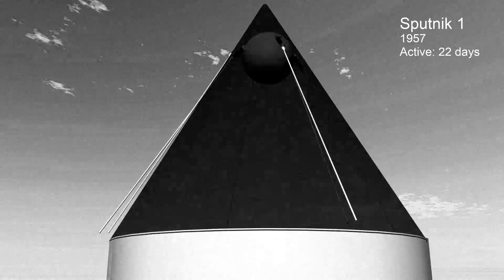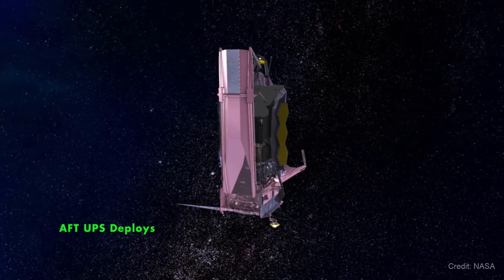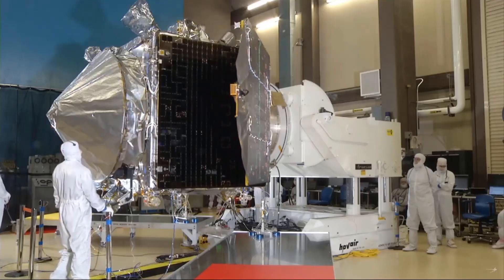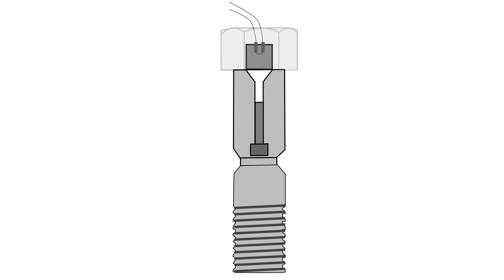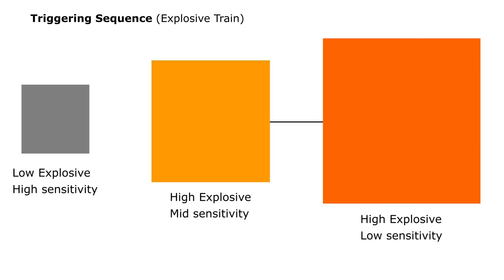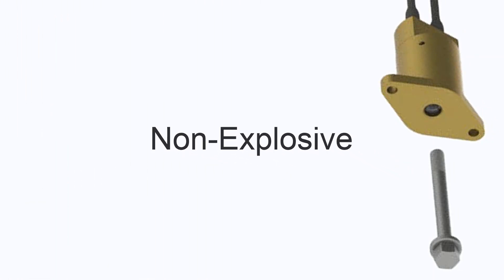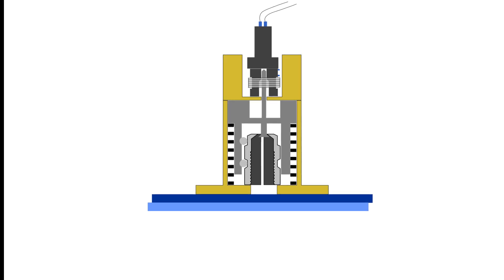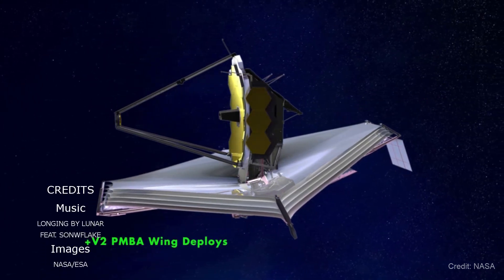Hold Down Release Mechanism - The nuts & bolts that unfold a spacecraft.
When a spacecraft is too big to fit inside a rocket fairing we fold it. Unfolding a spacecraft in space is a tricky process that has to be done in a particular order and often within a certain time frame after launch. That’s because in the folded state a spacecraft is unable to generate power unless it’s nuclear powered. It’s also unable to communicate with earth efficiently if at all in the folded state. The fact that without power and communication a spacecraft is totally useless makes the unfolding process that much more critical.
 But unfolding it it is not guaranteed if it its not done in the correct way.
In this video we talk about Hold Down Release Mechanism (HDRM) and how they are strong enough to secure a spacecraft during launch but are able to release it on demand later in space.

Please checkout  out our android space simulator app called Curiosity.  It's lets you send spacecraft to all of the inner planets of the solar system from earth.